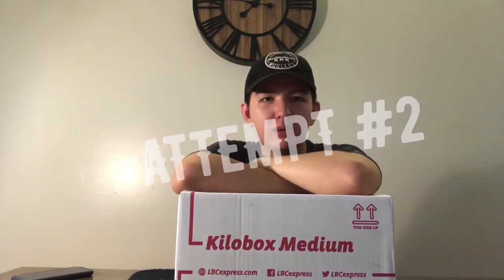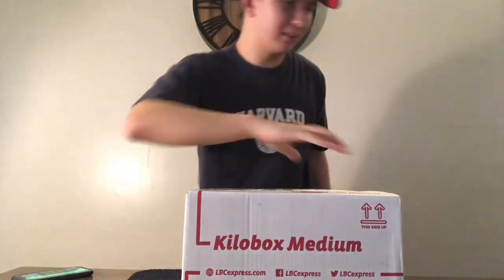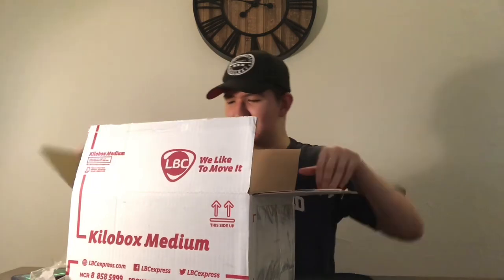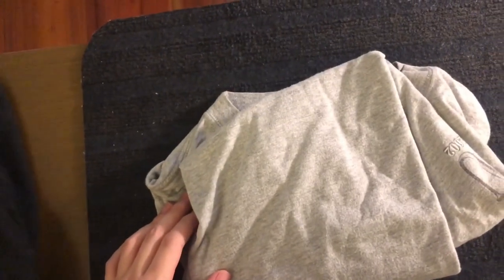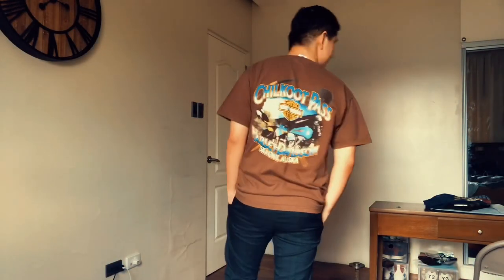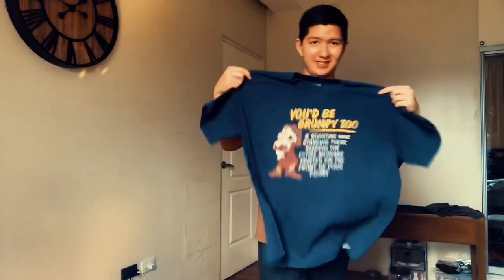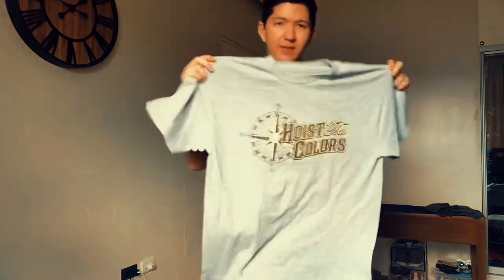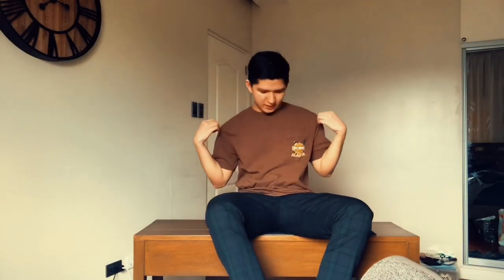Mystery Box | Vlog 01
FIRST VLOG IS OUT!!